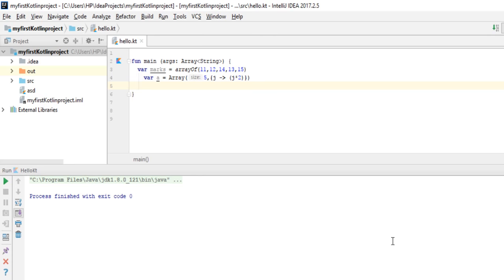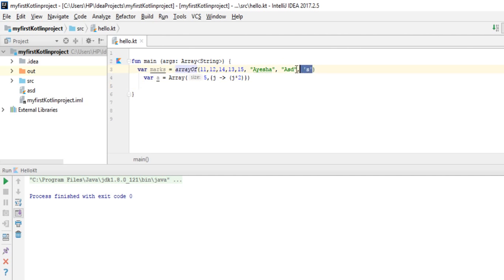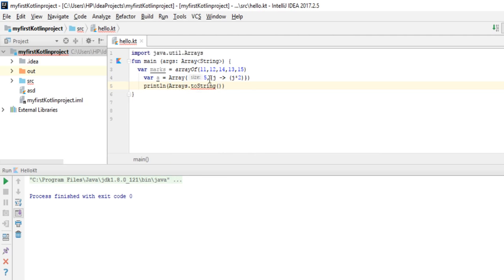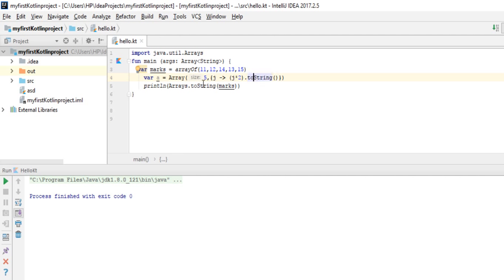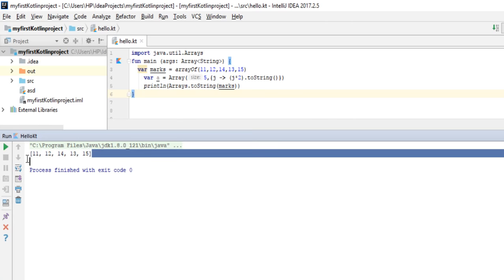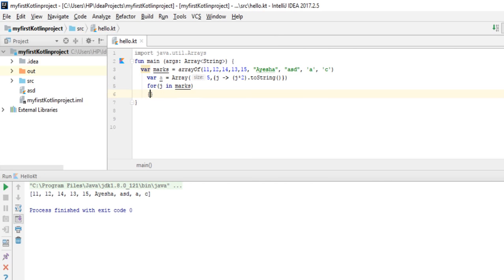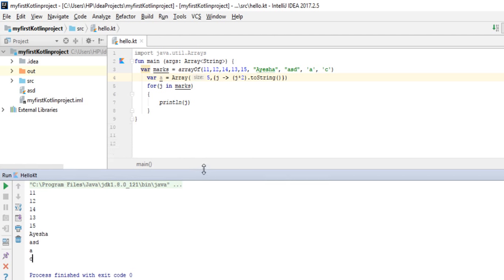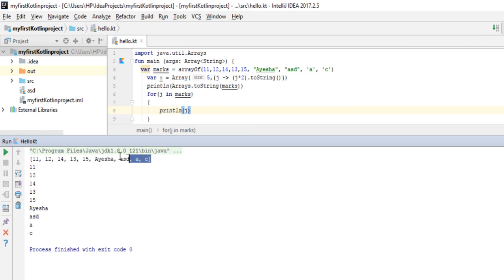Kotlin Tutorial - Chapter (25): More on Arrays